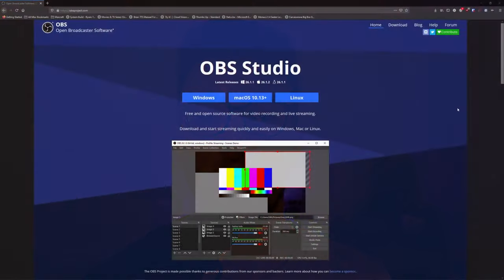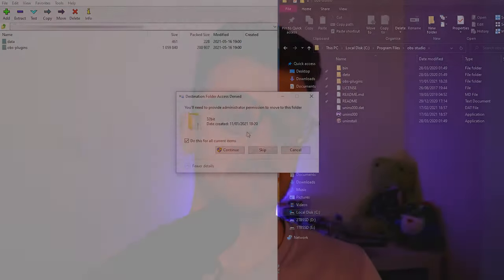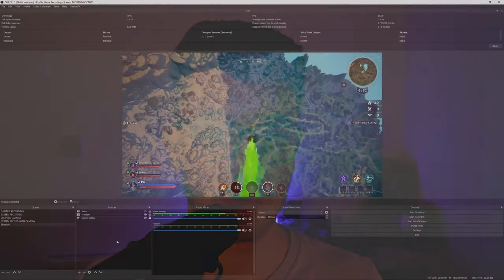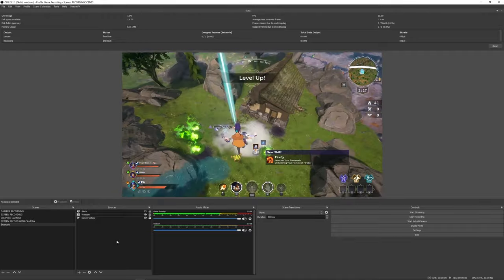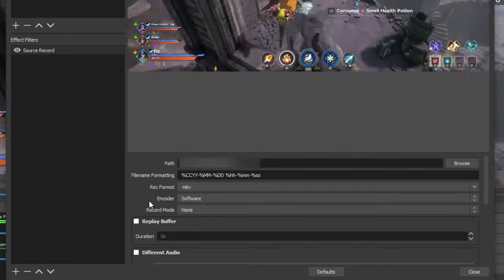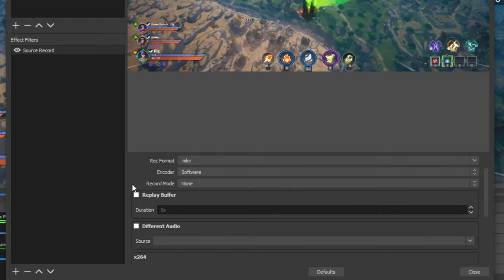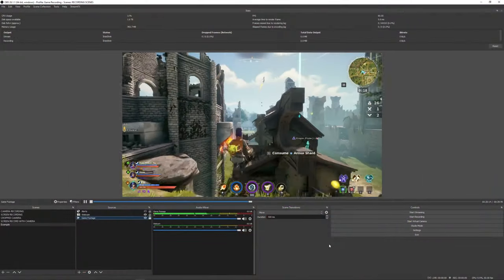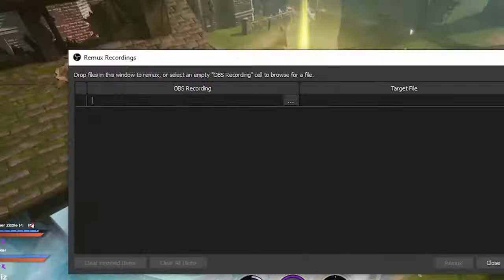MUST HAVE Recording Plugin for OBS! - Source Record Plugin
In this video I go over the new Record Source plugin for Open Broadcaster Software. This allows you to record your gameplay seperate to your webcam and stream alerts. You can use this on Twitch Streams, YouTube LIVE and any other platform that OBS supports. I'll show you how to download, install and setup the plugin. This allows you to record your gameplay seperate from your webcam or camera and alerts in OBS. Handy to hide those twitch notifications. Definitely a must have if you stream and record your gameplay at the same time. This will make your Youtube and other content for TikTok and Instagram so much better!

~TimeStamps~
-00:00 Intro
-00:57 Source Record Plugin
-01:55 Download & Install
-02:45 Plugin Setup
-05:55 Remux Reminder